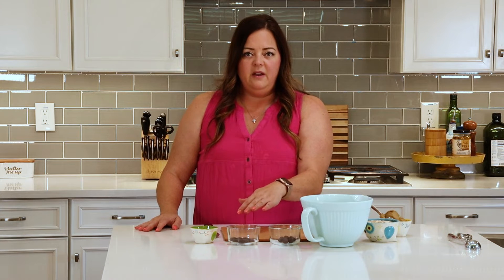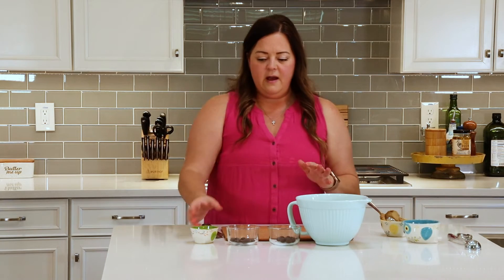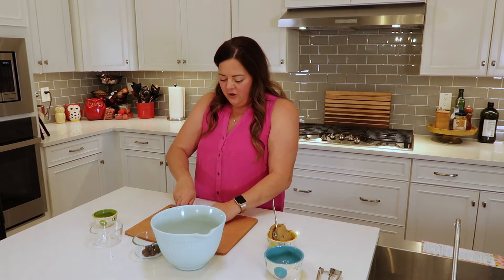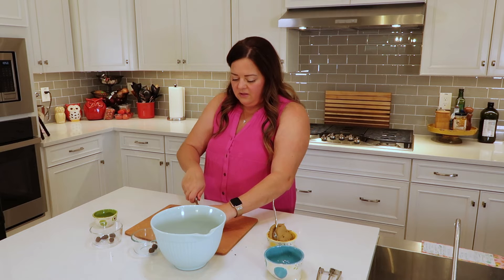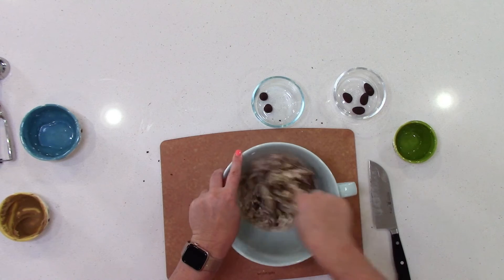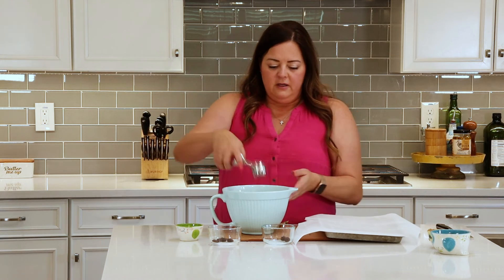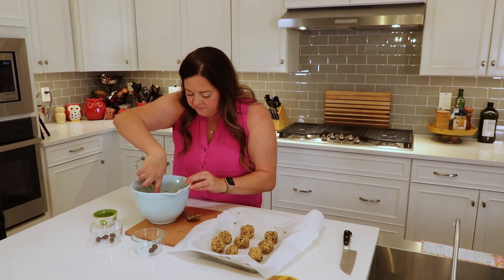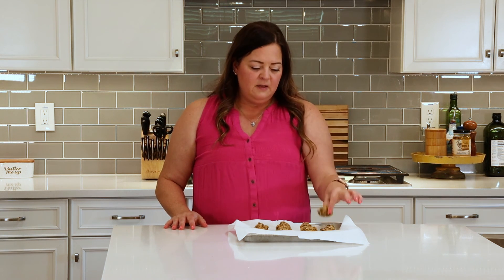Quick No Bake Monster Cookie Bites!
Join me at the Nourished Festival to make these delicious no-bake monster cookie bites!  They are fun to make and perfect for cooking with your kids!